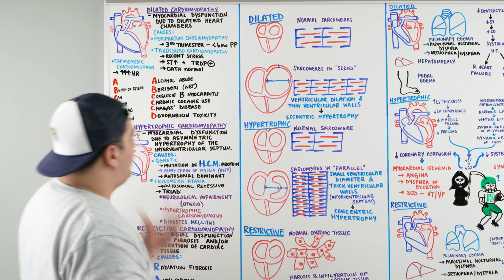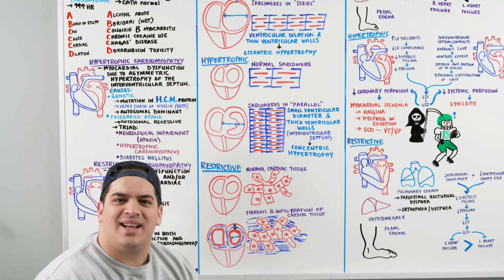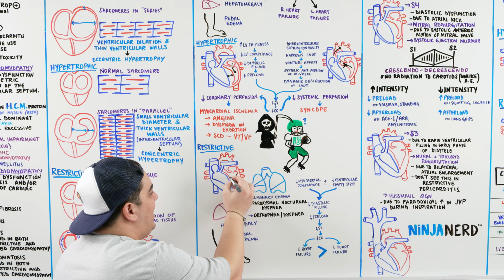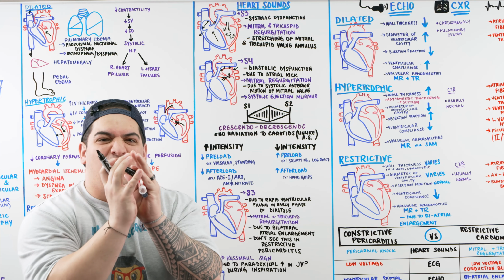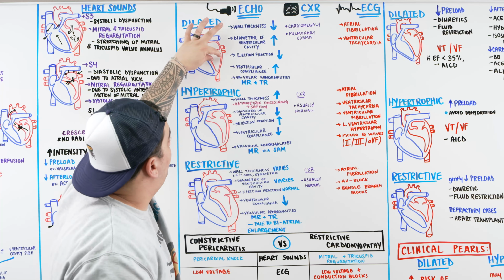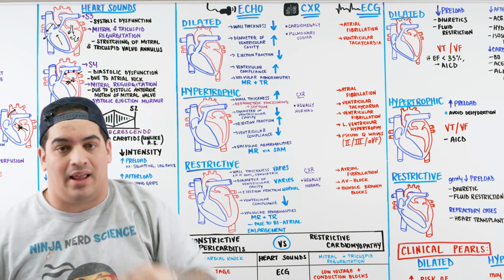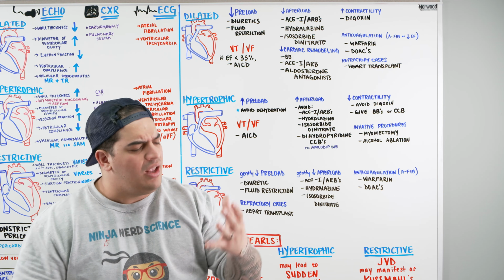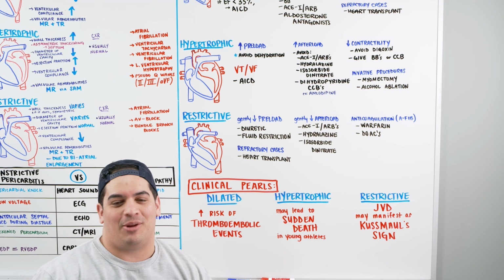Cardiomyopathies: Dilated, Hypertrophic, and Restrictive Cardiomyopathy | Retired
Ninja Nerds!
In this lecture Professor Zach Murphy will be presenting on Cardiomyopathies. These will include: Dilated, Hypertrophic, and Restrictive Cardiomyopathy. During this lecture we will be discussing the causes, pathophysiology, clinical features, diagnosis, and treatment for these cardiomyopathies. We hope you enjoy this lecture and be sure to support us below!

Table of Contents:
0:00 Lab
0:07 Cardiomyopathies Introduction
0:33 Causes
6:18 Normal Physiology and Pathological Mechanisms
9:46 Pathophysiology, Clinical Features & Physical Exam Findings
20:12 Heart Sounds
34:20 Diagnosis
43:57 Constrictive Pericarditis vs. Restrictive Cardiomyopathy
48:25 Treatment
1:00:20 Clinical Pearls
1:01:14 Comment, Like, SUBSCRIBE!